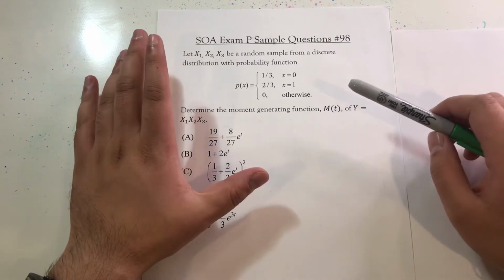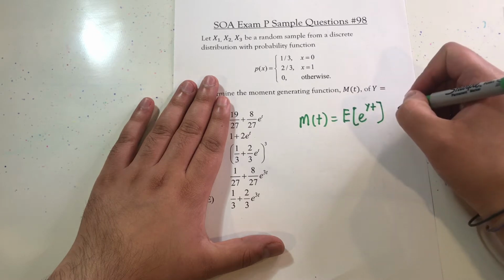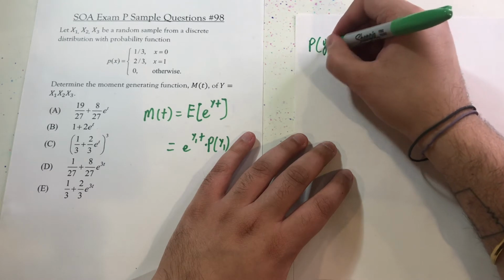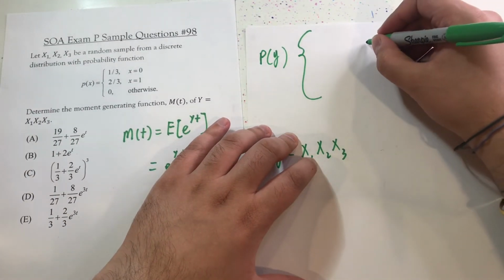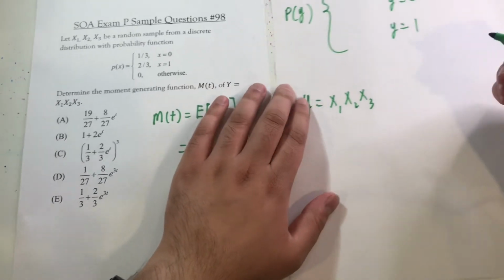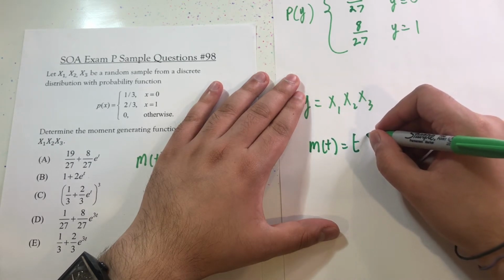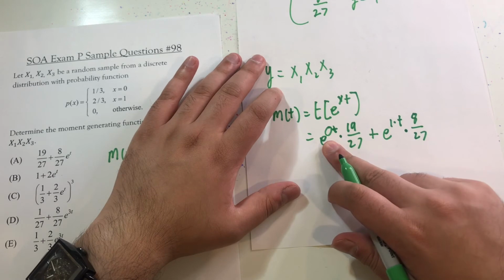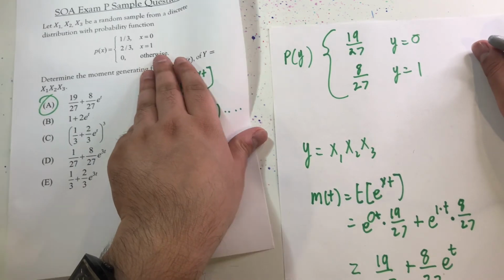Exam P #98 | SOA Sample Questions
The question reads (mainly to help people find this video when searching):

Let X1, X2, X3 be a random sample from a discrete distribution with probability function
1/ 3, 0
() 2 / 3, 1
0, otherwise.